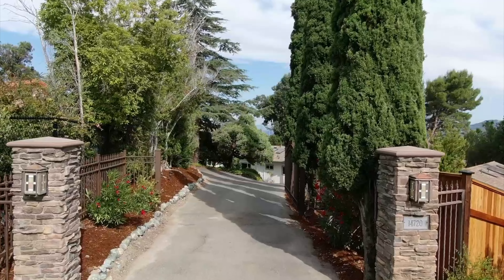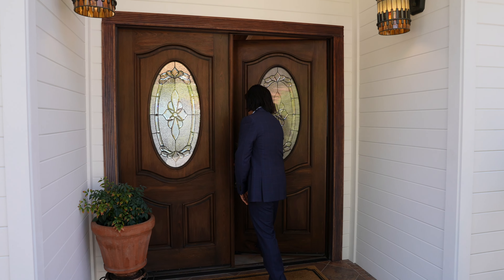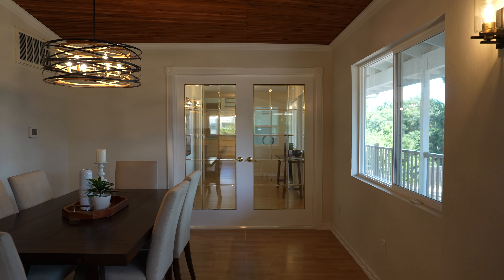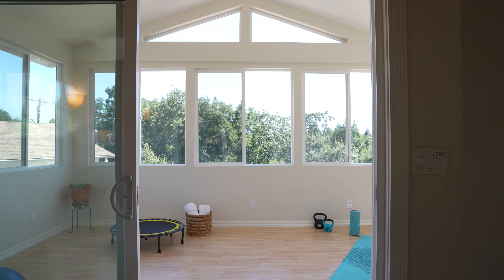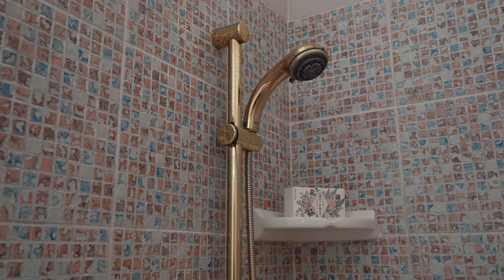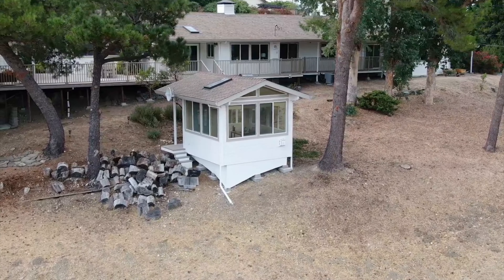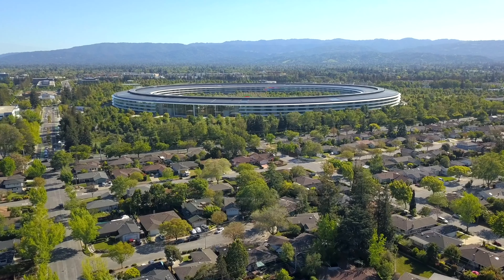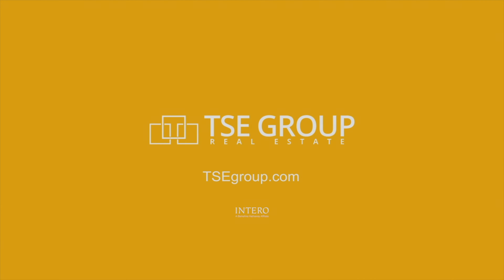14720 Sky Ln Los Gatos